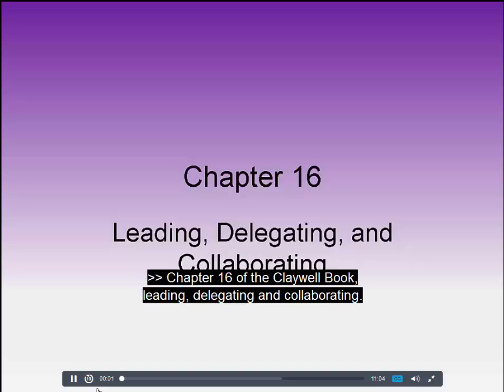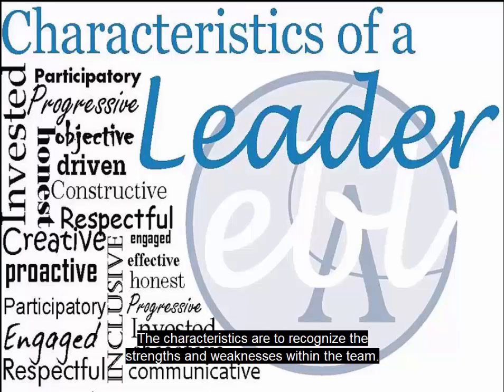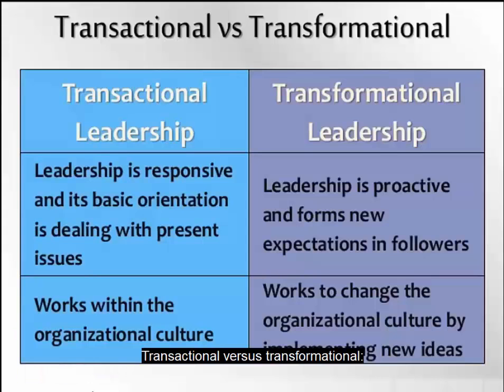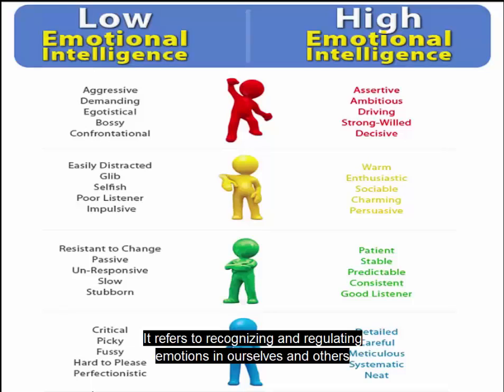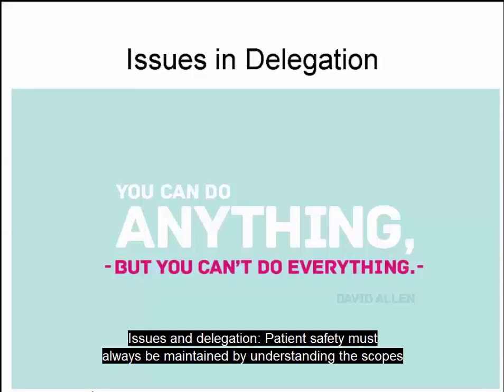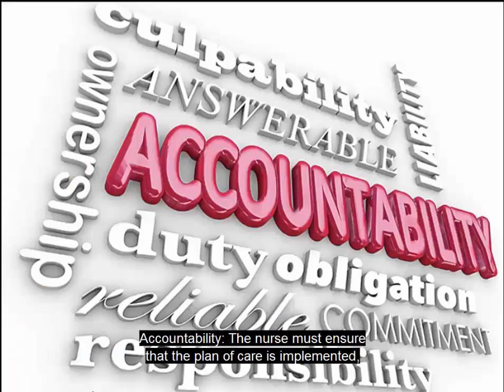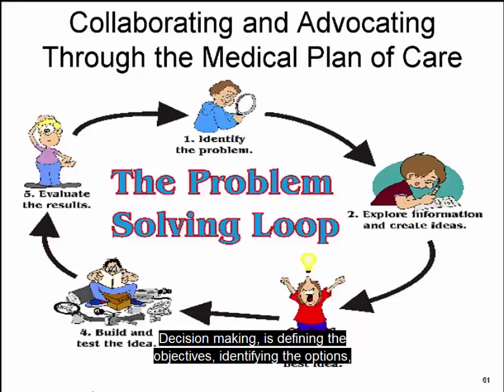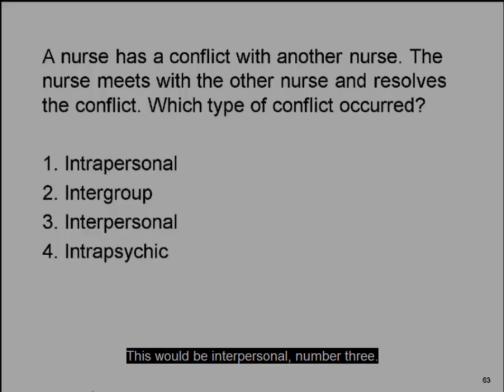Nursing School Leading Delegating and Collaborating